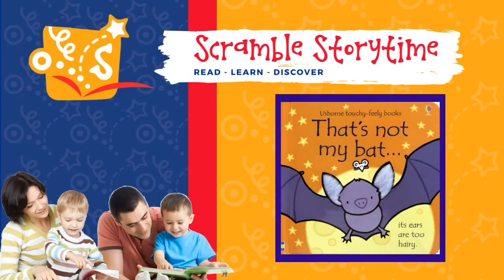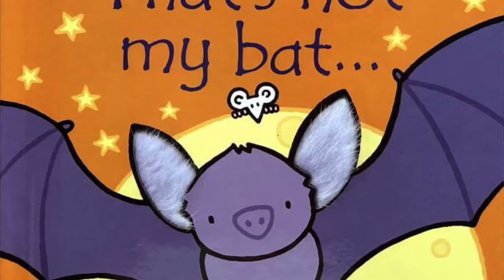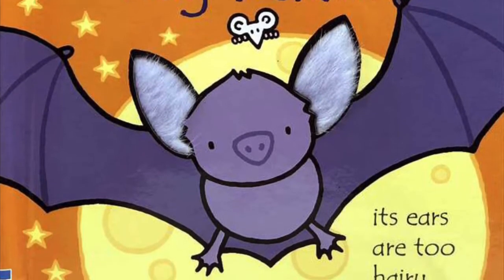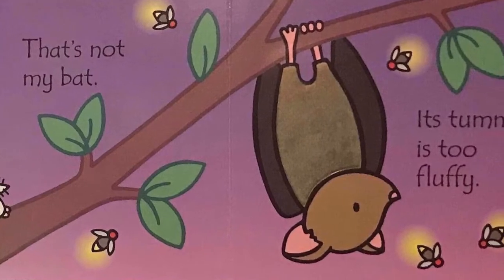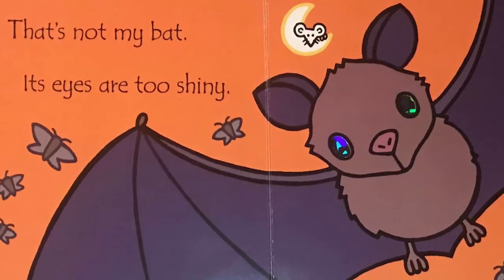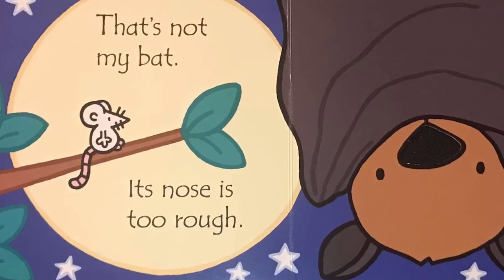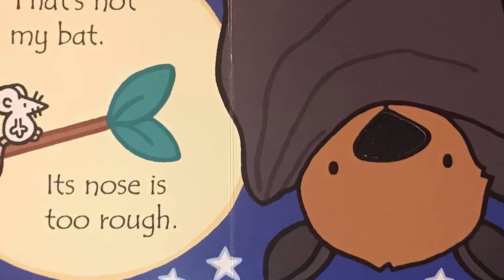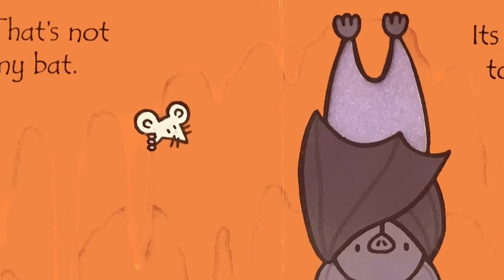Scramble Storytime - That‘s Not my Bat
Scramble Storytime is going Batty! 🦇
It’s Bat Week and 🎃 Halloween is almost here! 👻.  Enjoy some not-so spooky science and fun!